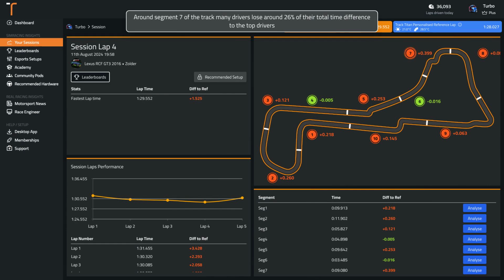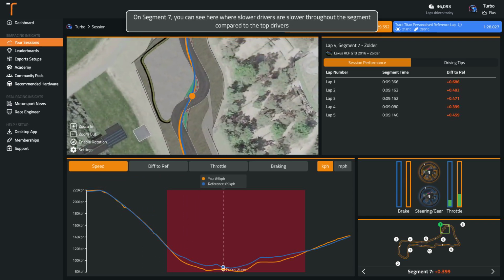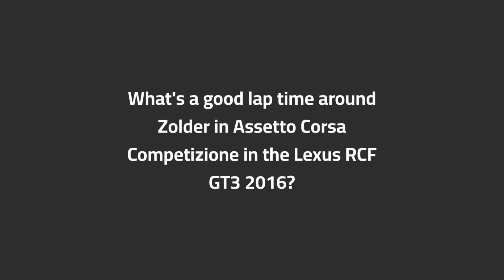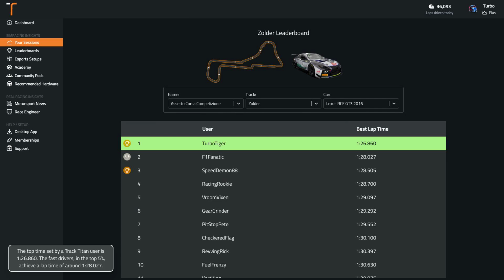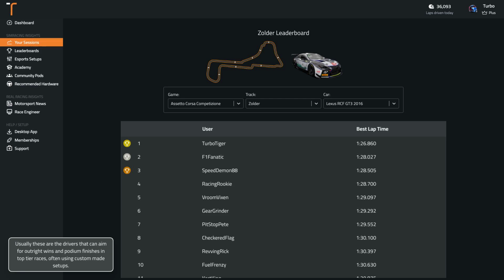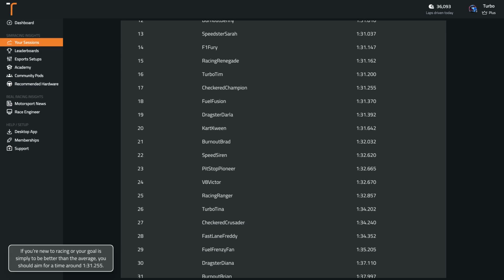ACC Zolder Lexus RCF GT3 2016 (Dry) Track Guide (Hotlap + Telemetry)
Sign up with the code ZOLDER1842 for 30 days of unlimited AI driving tips

Delve into the Zolder circuit on ACC driving the Lexus RCF GT3 2016, as we discuss the iconic circuit and how you can master it.

Track: Zolder
Car: Lexus RCF GT3 2016
Game: Assetto Corsa Competizione
Weather: Dry

00:00 Onboard Hot Lap
01:28 Analysis of Common Mistakes
02:08 Braking and Key Points Guide
04:26 What's a good time around Zolder in the Lexus RCF GT3 2016 in Assetto Corsa Competizione?